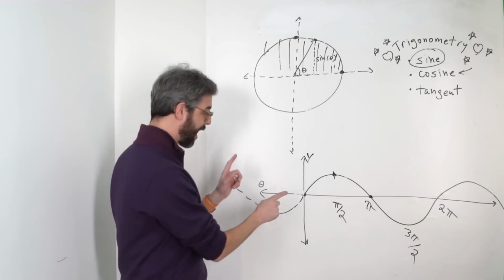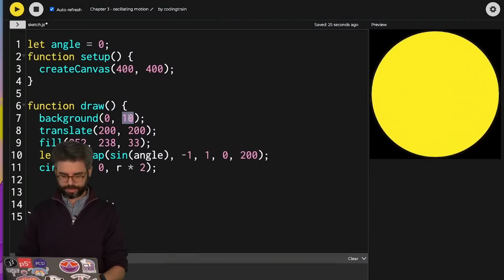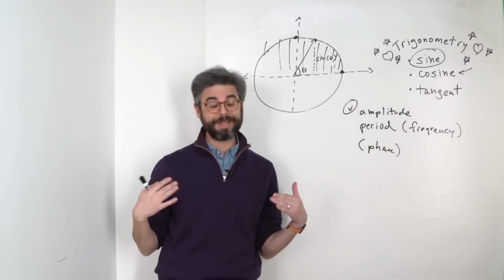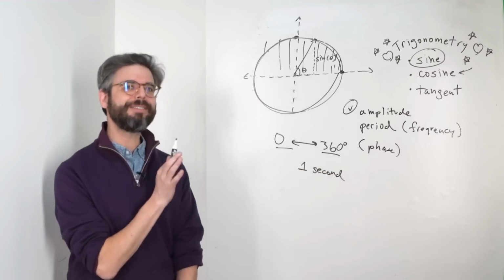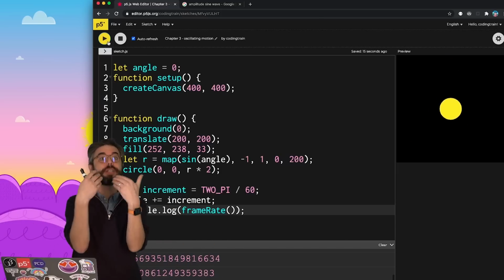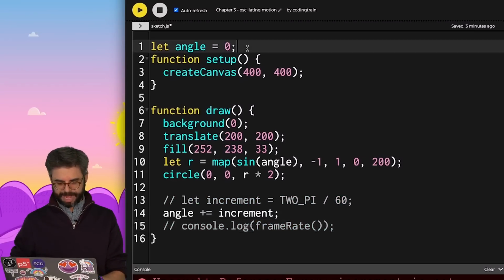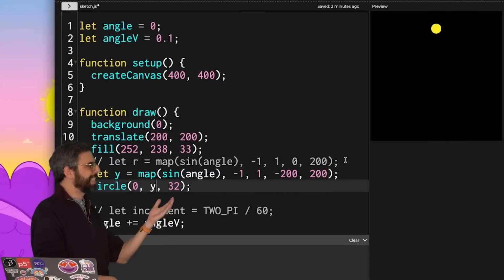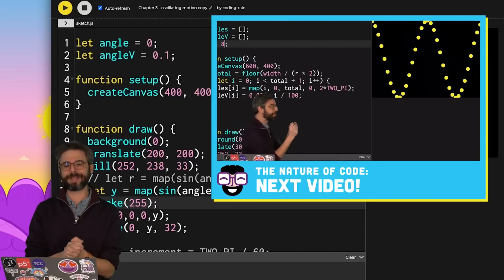3.5 Simple Harmonic Motion - Nature of Code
What is a sine wave? In this video, I demonstrate how to use the sin function in p5.js to simulate simple harmonic motion. Code

Timestamps:
0:00 Back again!
0:21 Why does a graph of sine look like a wave?
2:14 Let's make a breathing circle
4:24 Amplitude and period
7:12 Can we make the period about one second?
8:13 So what's frequency?
8:51 Let's play with increment
10:00 Map sin to y position
10:53 What will you create?